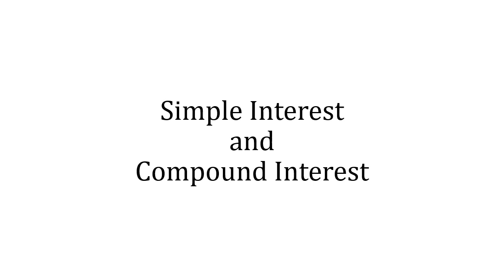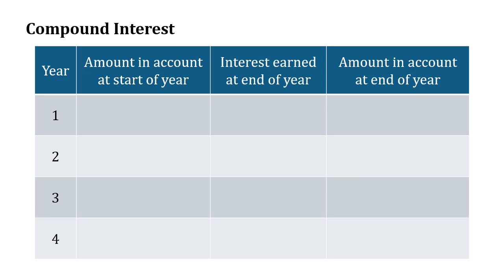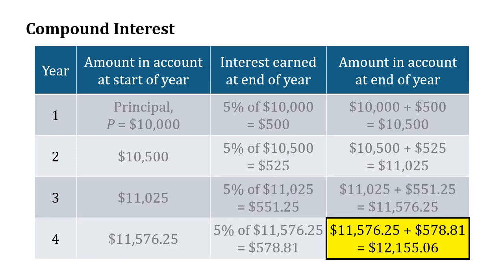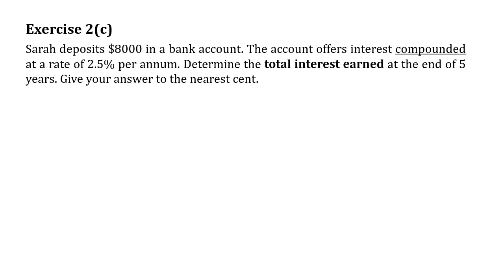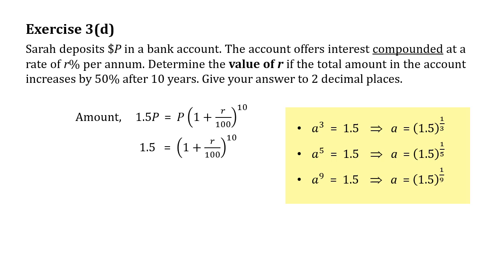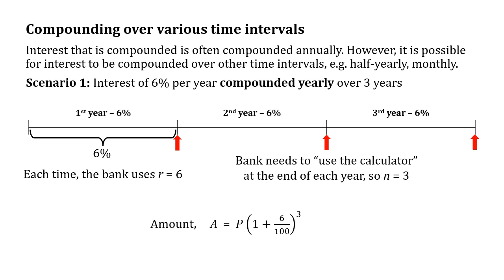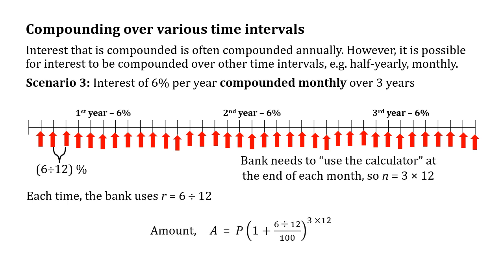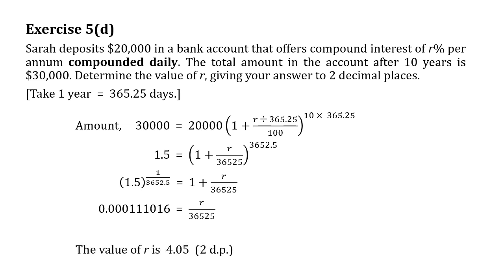Simple Interest and Compound Interest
Learn how to solve questions involving simple interest / compound interest.